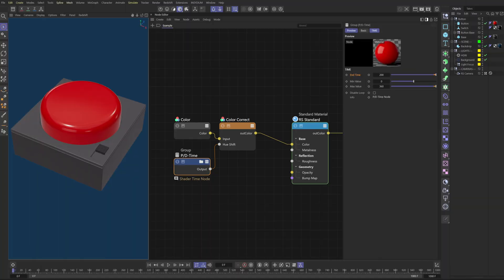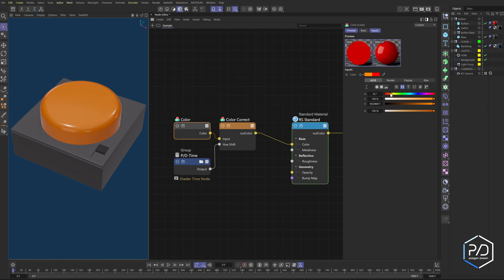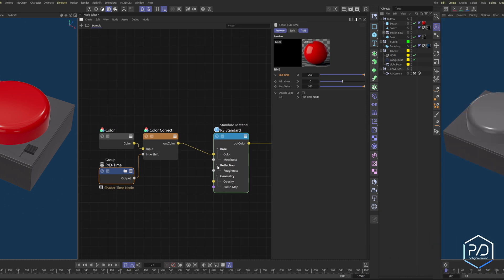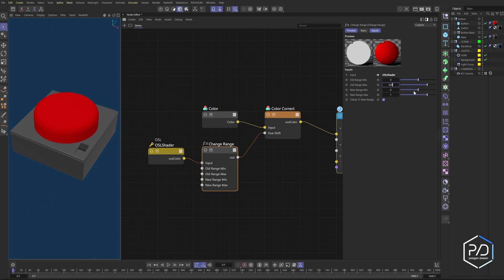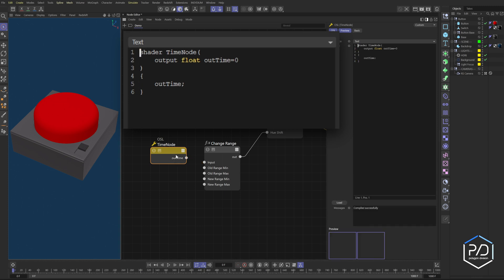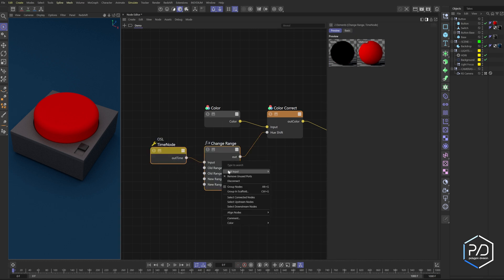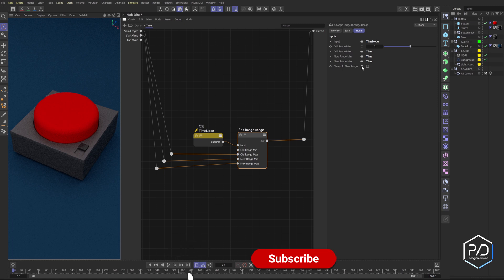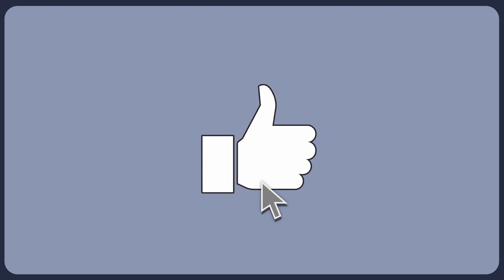Custom Cinema 4D Redshift Time Node. We beat you MAXON! OSL to the rescue!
In this tutorial we'll build together a custom shader node that adds time capabilities that are found inside the Noise node. You can now animate and evolve any shader property without keyframes! Requires minimal OSL Shader programming.

Cinema 4d, Redshift, OSL Shader, Shader nodes, Cinema 4d Redshift, Cinema 4d tutorial,